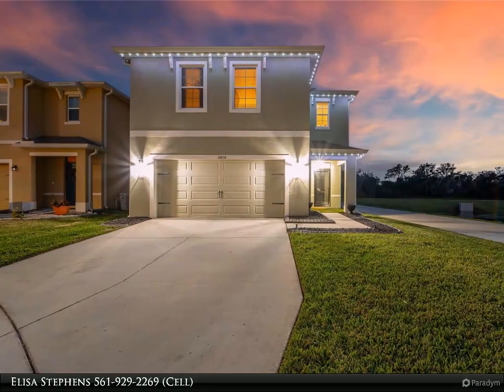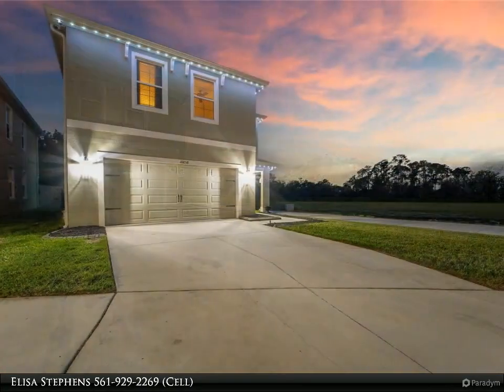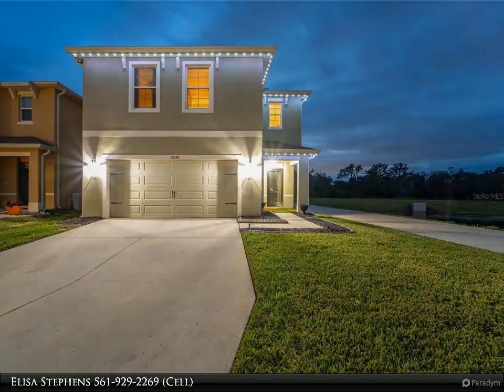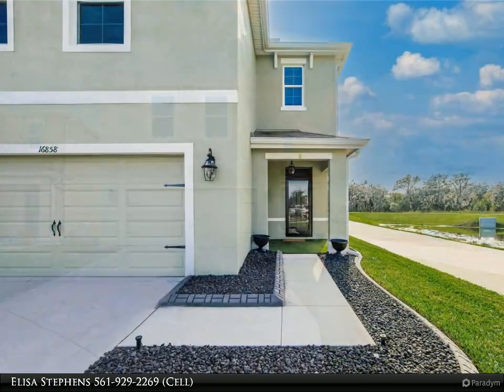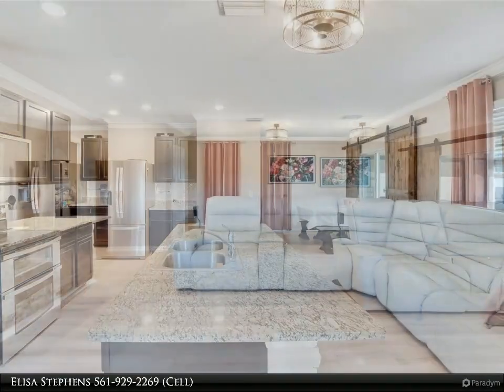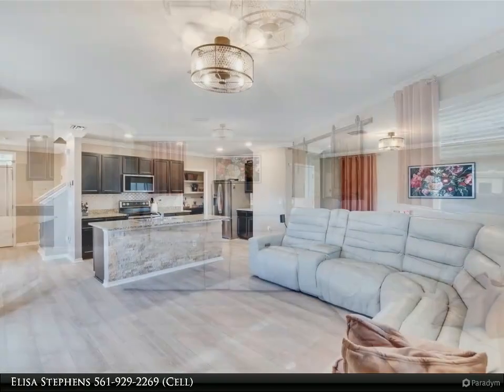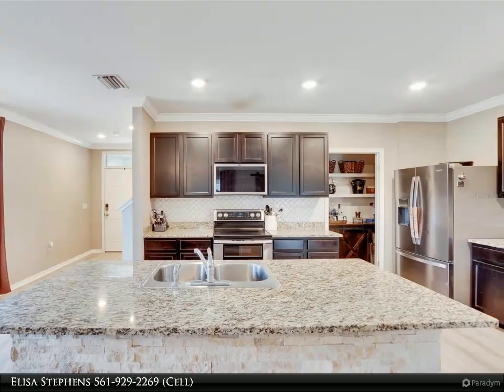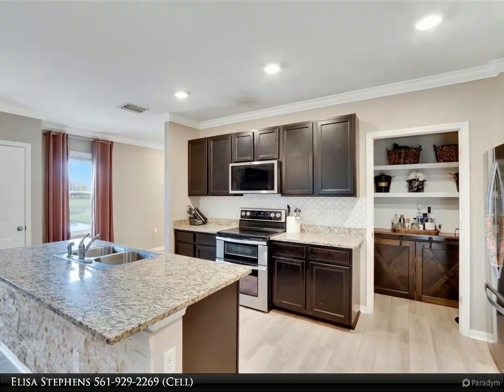Homes for Sale - 16858 TRITE BEND STREET, WIMAUMA, FL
THIS STUNNING HOME HAS IT ALL! SO MANY UPGRADES AND TASTEFULLY DONE TO THE HIGHEST STANDARDS! GORGEOUS FLOORING THROUGHOUT! RICH, WARM TILE BACKSPLASH AND STACKED STONE SURROUND IN THE KITCHEN! AMAZING BARN DOORS FLANK THE SLIDER IN THE LIVING ROOM! BUILT IN ELECTRIC FIREPLACE (REMOVABLE) IN THE GREAT ROOM! FULLY SCREENED EXTENDED LANAI FEATURING TURF (REMOVABLE)! FULLY FENCED BACK YARD! AMAZING CUSTOM BUILT FIRE PIT WITH SEATING! OVERSIZED YARD WITH SPECTACULAR WATER AND NATURE VIEWS! GREAT CURB APPEAL FEATURING ROCK BEDS (NO MULCH HERE!) AND AN EXTERIOR HOME LIGHTING PACKAGE! SPACIOUS AND OPEN FLOOR PLAN WITH PLENTY OF ROOM TO GROW AND MAKE THIS GREAT HOUSE YOUR FOREVER HOME! IN ADDITION TO THIS BEING THE PERFECT HOUSE, IT IS ALSO A FANTASTIC AND FUN COMMUNITY FEATURING A 5+ ACRE CRYSTAL LAGOON. THE SOUTHSHORE BAY LAGOON OFFERS SO MUCH FUN AND ENTERTAINMENT FOR ALL GENERATIONS. SOAK UP THE SUN AT THE SANDY BEACH, SPLASH AROUND THE OBSTACLE COURSE AND WATER SLIDES, PLAY AT THE LITTLE TOTS SPLASH PAD, TAKE A RELAXING KAYAK RIDE OR ENJOY THE FULL SERVICE BAR AND FOOD TRUCKS! THERE ARE MANY ORGANIZED NEIGHBOORHOOD EVENTS TO CHOOSE FROM AS WELL: CIGAR NIGHT, POKER NIGHT, MOVIE NIGHT, DJ PARTIES, HOLIDAY CELEBRATIONS,YOGA AND SPRTING EVENTS ON THE GREEN. SOUTHSHORE BAY LIVING IS TRUE RESORT LIVING AND YOU WILL LOVE IT YEAR ROUND! ALL DIMENSIONS APPROXIMATE. INFORMATION CONTAINED HEREIN DEEMED ACCURATE BUT SUBJECT TO BUYER VERIFICATION.

2 full bath, 1 half bath

Elisa Stephens
Align Right Realty South Shore